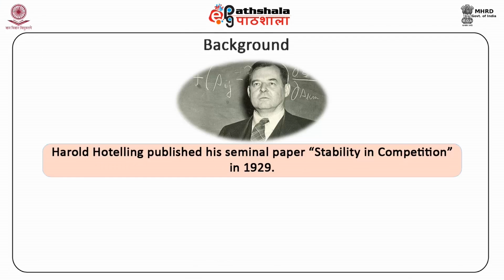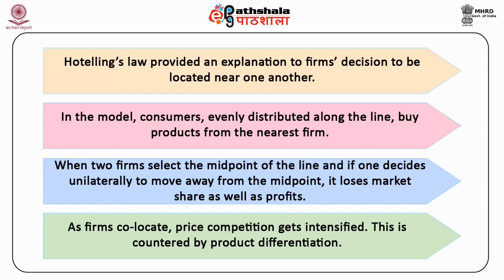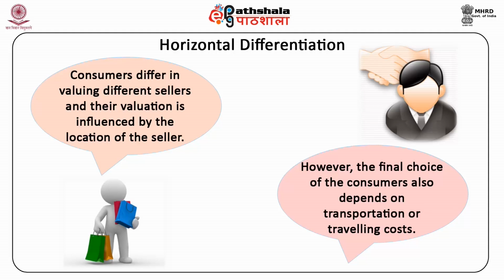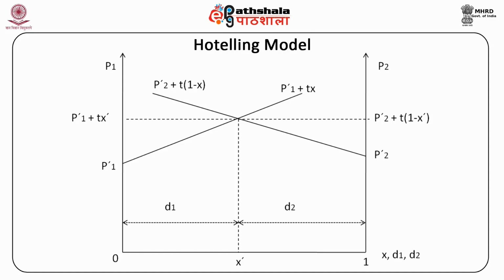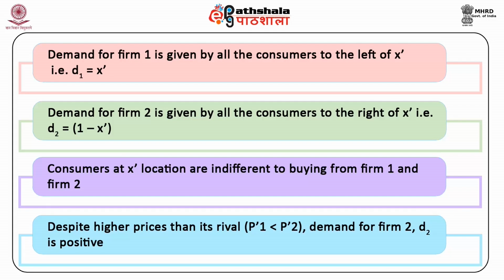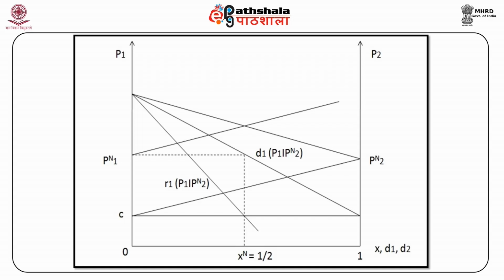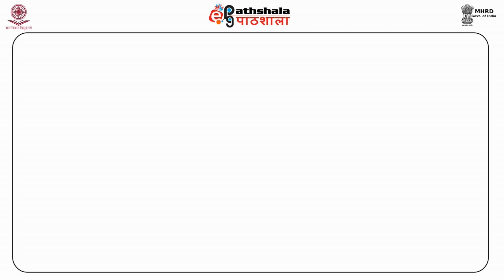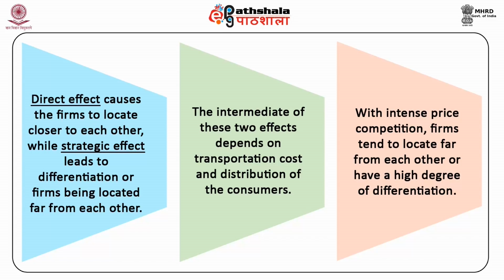BSE P6 M31 x264 x264 1